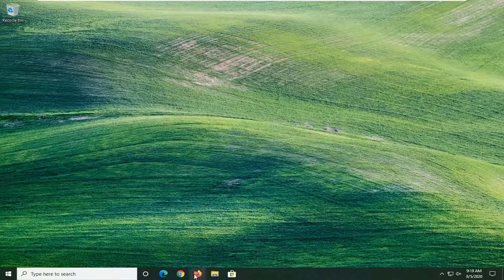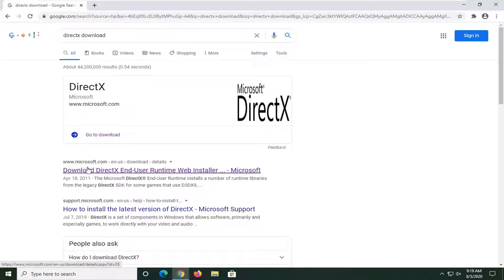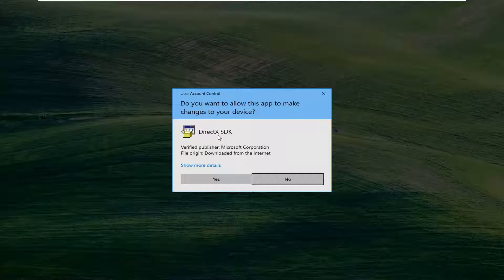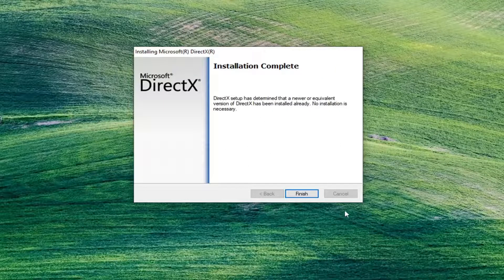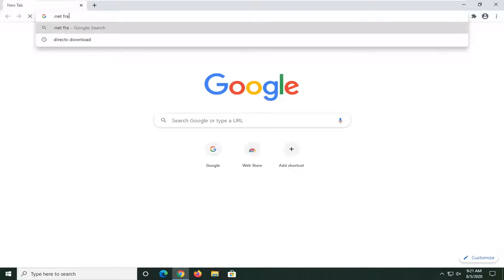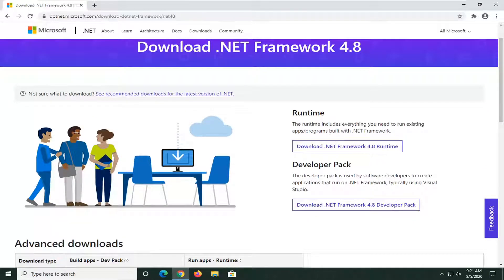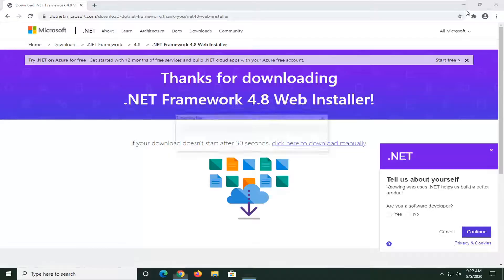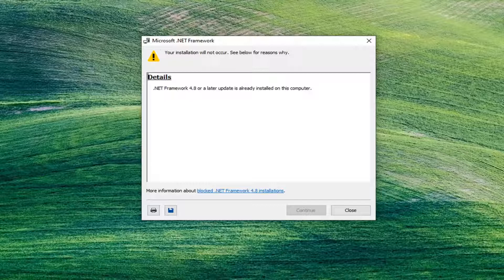Fix: The Application Was Unable to Start Correctly (0xc000007b). Click Ok to Close the Application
Issues addressed in this tutorial:
the application was unable to start correctly (0xc00009a). click ok to close the application
the application was unable to start correctly because its side-by-side configuration is incorrect
the application was unable to start correctly click ok to close the application
the application was unable to start correctly chrome

Error 0xc00007b or 0xc000007b occurs in Windows 10 PC while trying to run games GTA 5 , Skyrim , No Man’s Sky, Witcher 3, Call of Duty: Ghosts etc. The reason why this happens is that your PC is unable to locate some important runtime files needed to run the games.

ERROR: The application was unable to start correctly (0xc000007b). Click OK to close the application.

 0xc00007b “the application was unable to start correctly”. There are several reasons for the error 0xc00007b to pop-up. The most common cause of this issue is the incompatibility between the 32-bit applications and the 64-bit with your system. An example of this is when a 32-bit application tries to execute itself on a 64-bit system.

This tutorial explains why error code 0xc000007b happens and introduces step-by-step solutions to fix it. If you are troubled by the error, read on and find out solutions here. There are a great many Windows errors we may meet while using computer such as 0x80070057, 0x80004005, 0x80070005 and 0x80070002. Many of them are fixable but it is still annoying to encounter errors, as it takes too much time and energy to search solutions. 0xc000007b application error is very common and users may encounter it on a regular basis. However, few users know how to fix it. That's because this error can be caused by various reasons and there is no single fix which is able to deal with it. Here we'll talk about different methods for different causes.